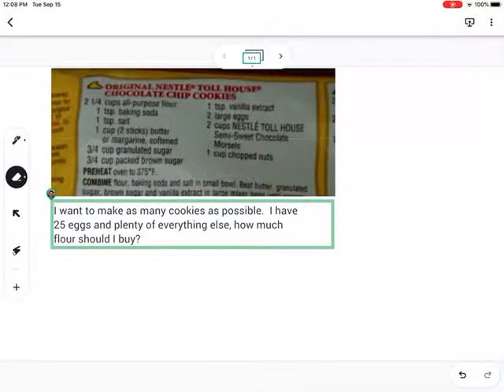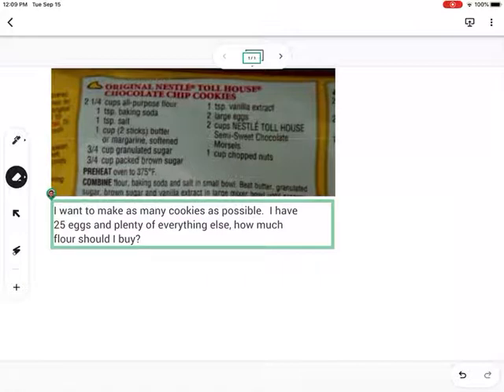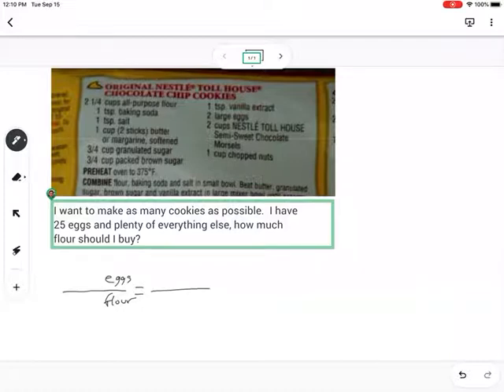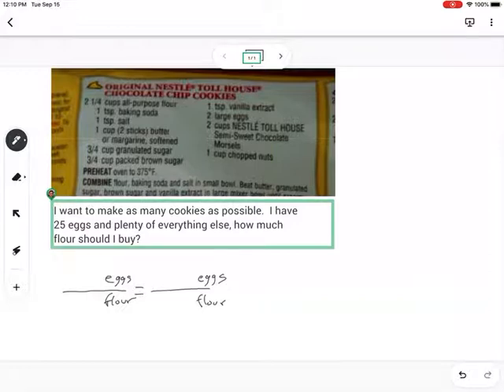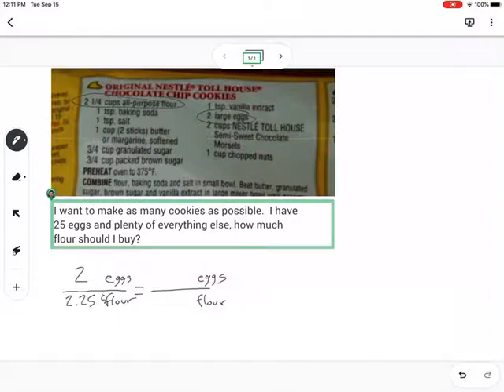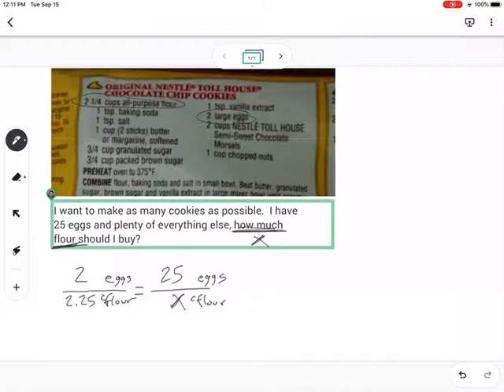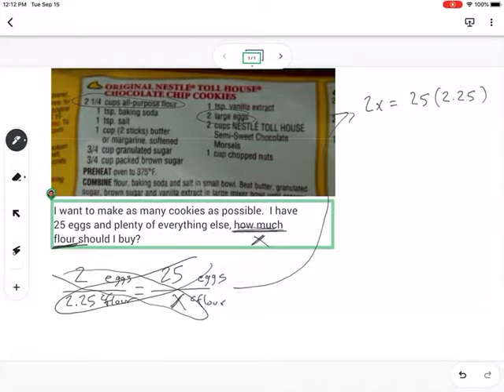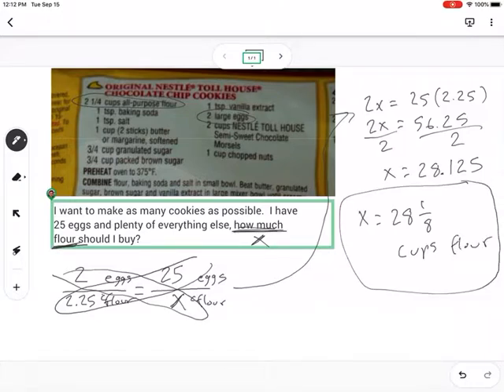Setting up and solving proportions